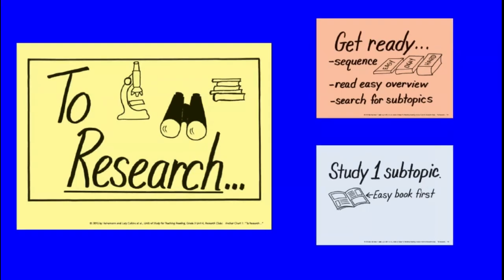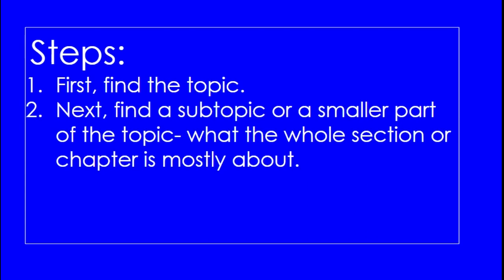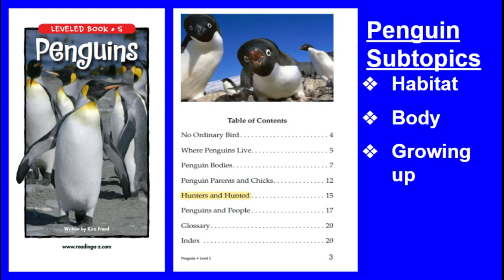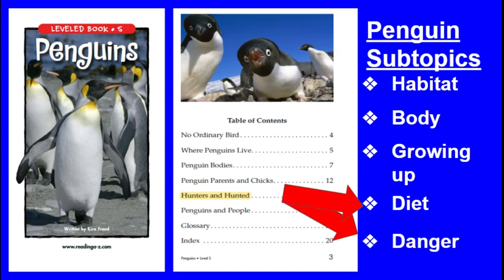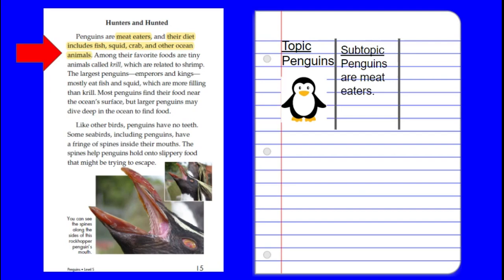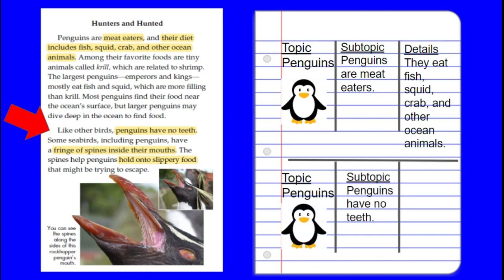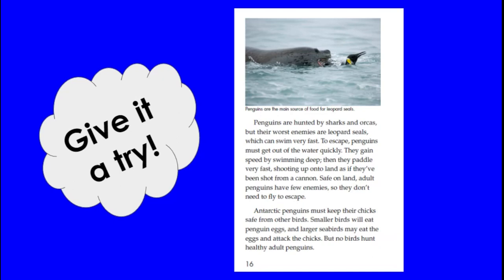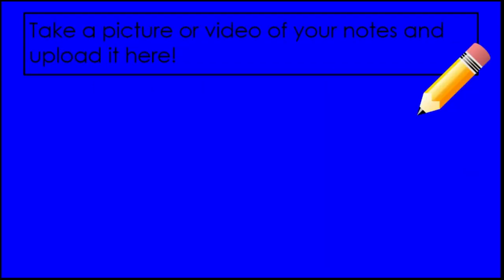Topic/Subtopic/Details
Let's dive into non-fiction!